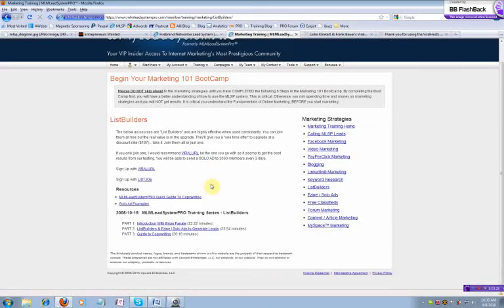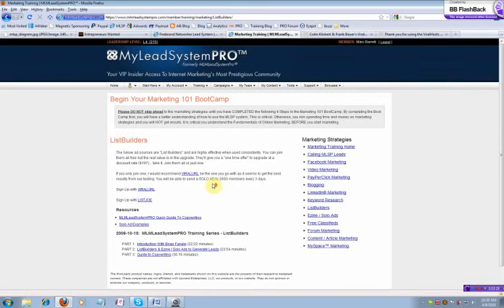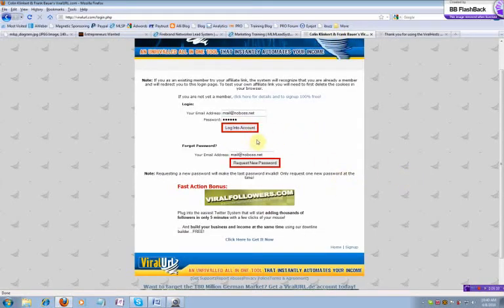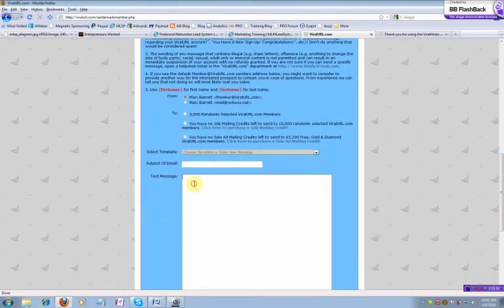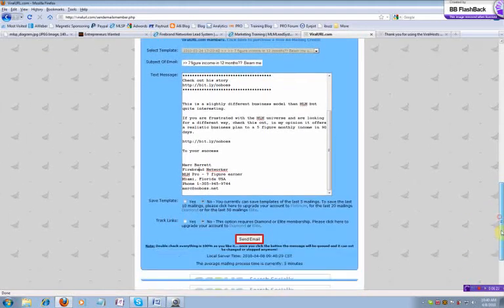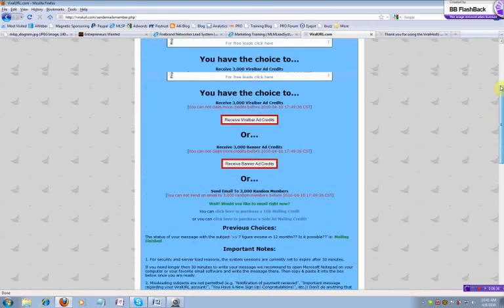MLM Listbuilder Marketing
MLM Listbuilder marketing programs are a quick inexpensive marketing tool that will enable you to get leads today. This is the quickest way for the novice internet marketer to get started